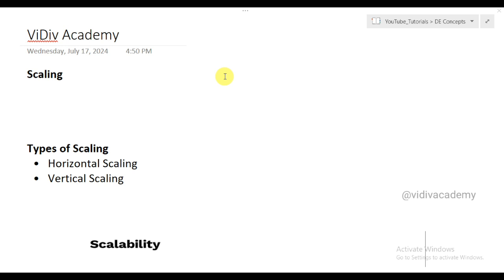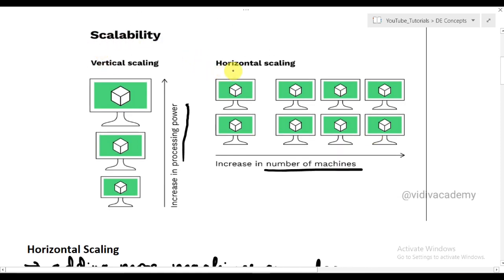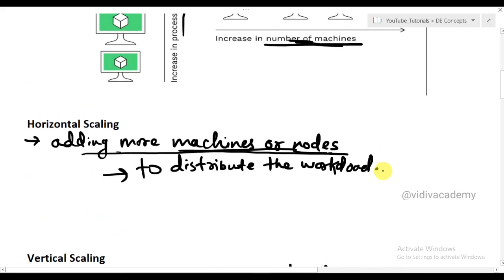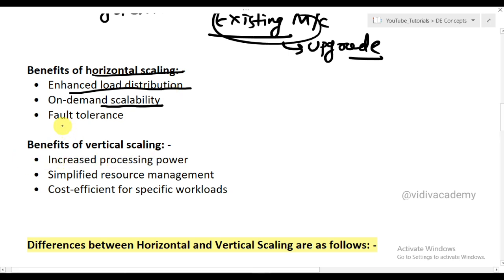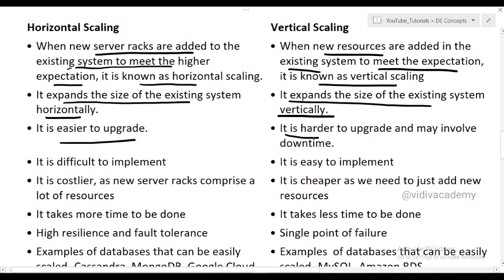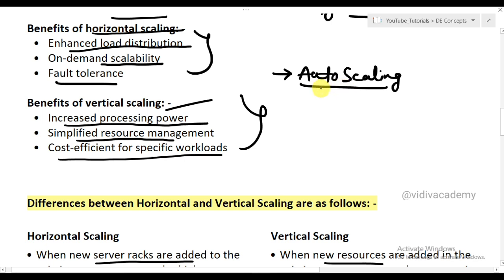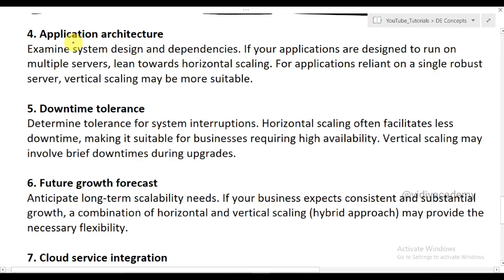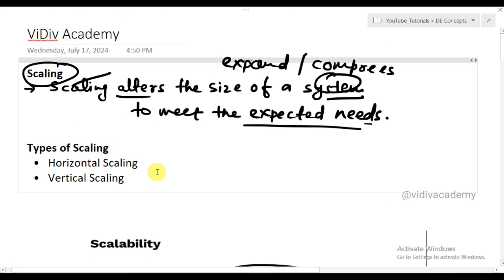Complete Guide to Horizontal and Vertical Scaling in Cloud Computing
👉 Join my exclusive, project-driven Azure Data Engineering Bootcamp (LIVE)

𝗪𝗵𝗮𝘁 𝗶𝘀 𝗩𝗶𝘀𝗵𝗺𝗶𝘁𝗮 𝗗𝗮𝘁𝗮 𝗟𝗮𝗯𝘀 🤔

In an age where technology is driving progress like never before, Vishmita Data Labs is your gateway to becoming a tech-savvy professional. Whether you're embarking on a new career path, aiming to upskill, or simply curious about the world of programming, we welcome you to join us on this exciting journey.

🌟 𝗦𝘁𝘂𝗰𝗸 𝗶𝗻 𝘆𝗼𝘂𝗿 𝗰𝗮𝗿𝗲𝗲𝗿 𝗼𝗿 𝗽𝗹𝗮𝗻𝗻𝗶𝗻𝗴 𝗮 𝗯𝗶𝗴 𝗺𝗼𝘃𝗲?

📱 Call/WhatsApp (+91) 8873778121 for live training related query.